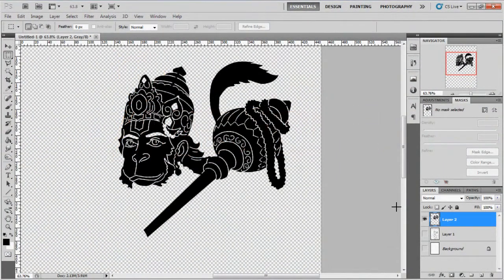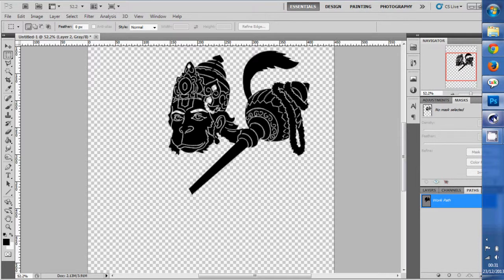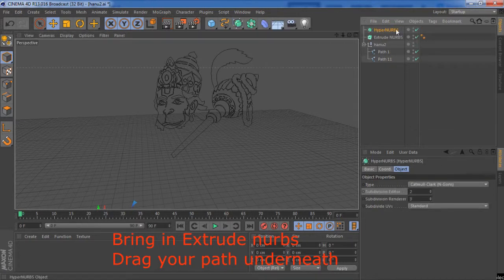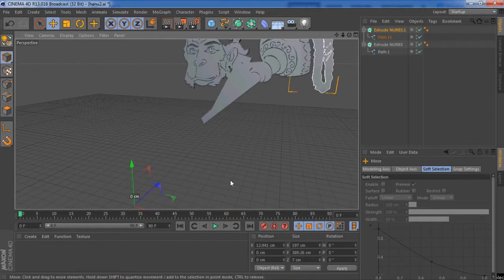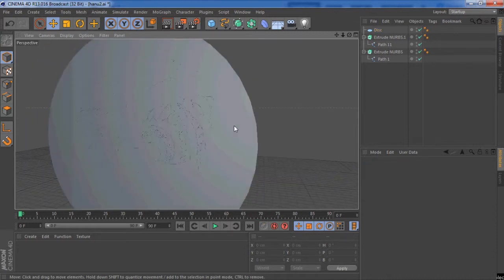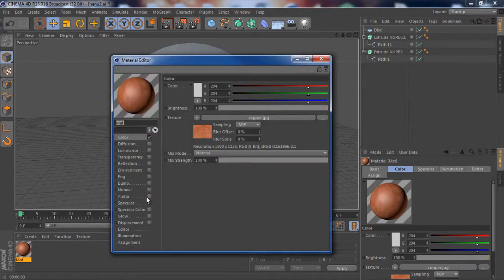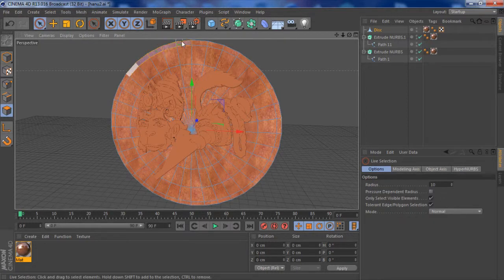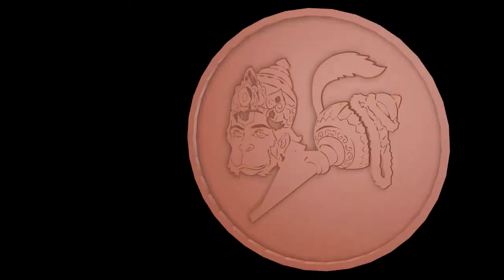Photoshop to Cinema 4D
How to export a design in Photoshop into Cinema 4D.
In this tutorial I take a stencil of Hanuman, the monkey king and put him on a 3D Coin